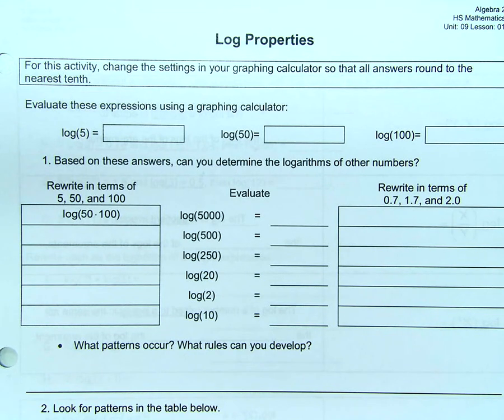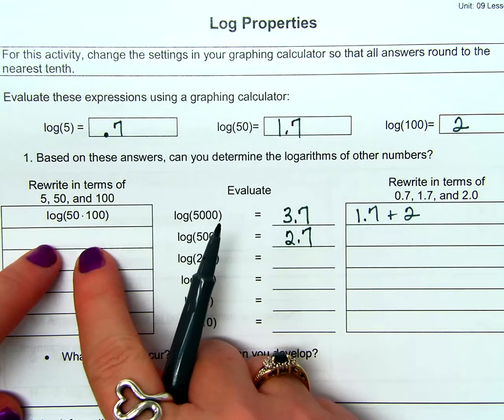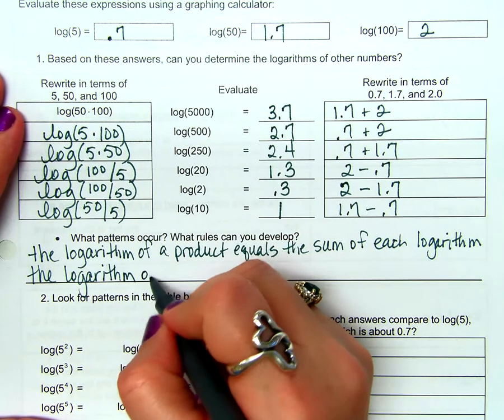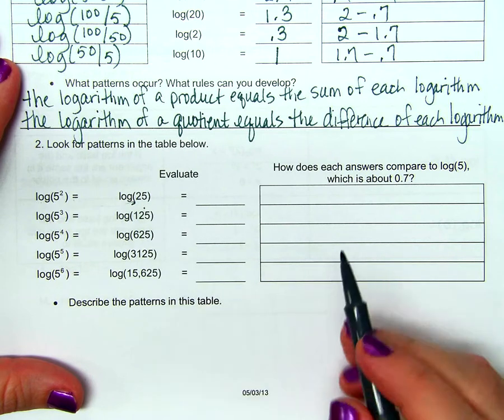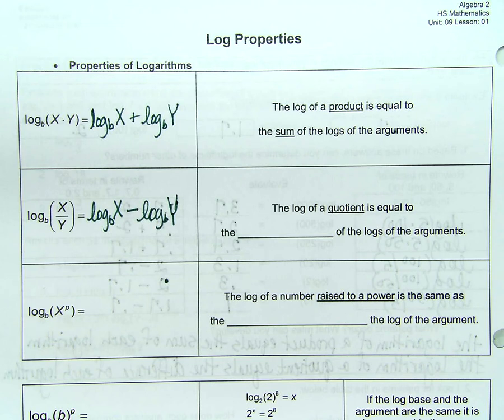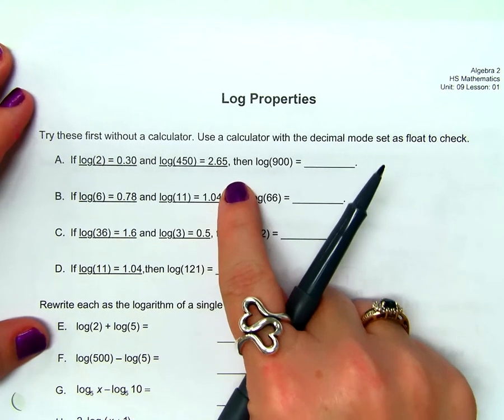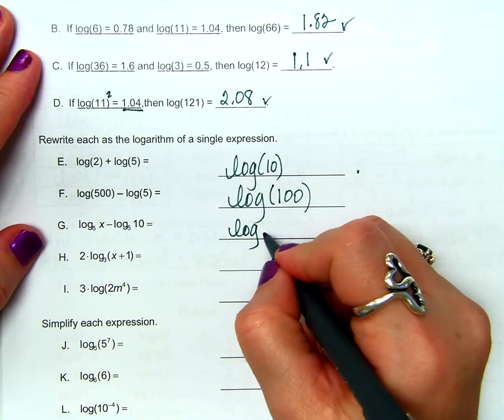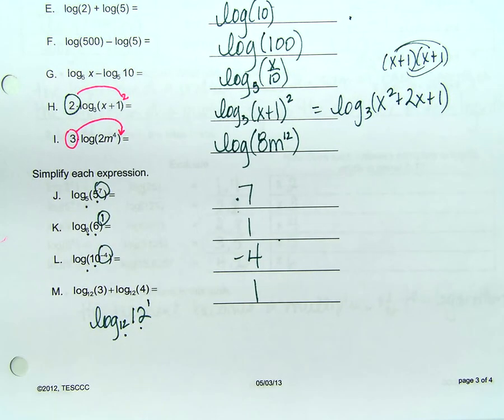log properties reg alg2 14 15